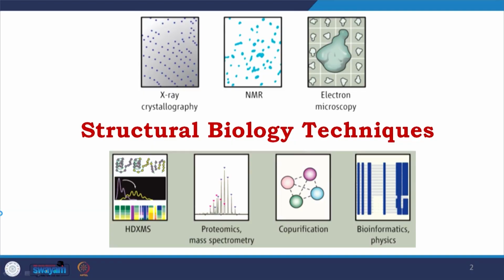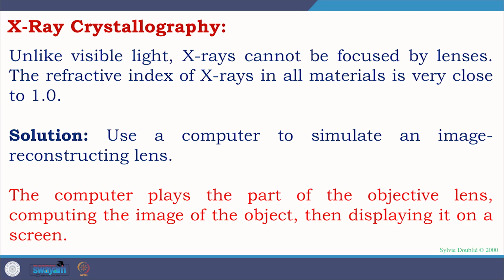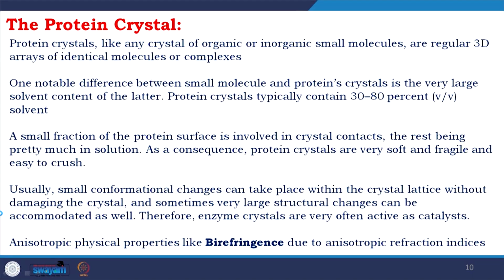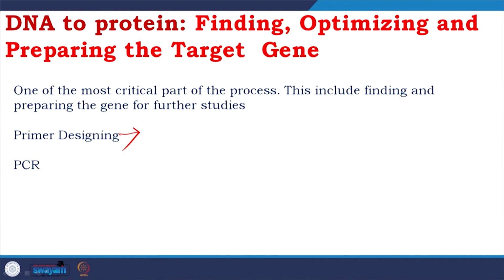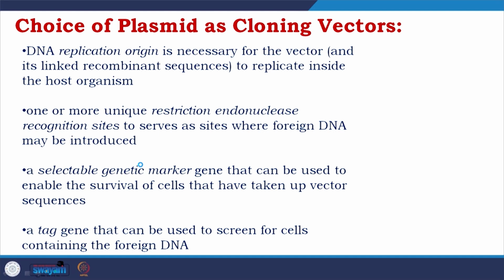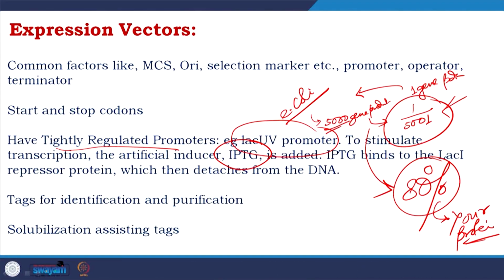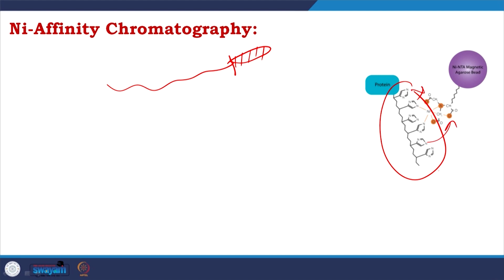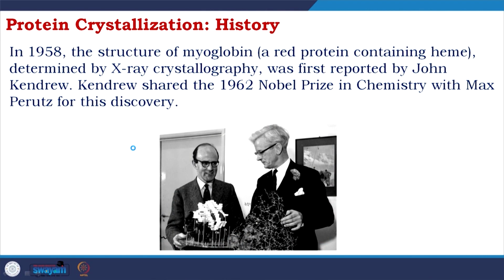Introduction to Structural Biology Techniques Part II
This lecture covers success of X ray crystallography from single molecule to a crystal. Description and nature of crystal, ideal protein crystal has been defined in the lecture. process details of crystallography from cloning to purification to crystallisation to diffraction to data processing was elaborated in the lecture. remarkable scenario and history of protein crystalization has been discussed.